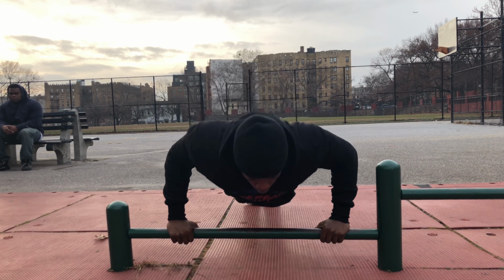Times Tables Chart 📉 Set For a Better Chest | Beastmode Timing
1x1= 1
2x2= 4
3x3= 9
4x4= 16
5x5= 26
6x6= 36
7x7= 49
8x8= 64
9x9= 81
10x10= 100

Ready To Show My People How To Grow